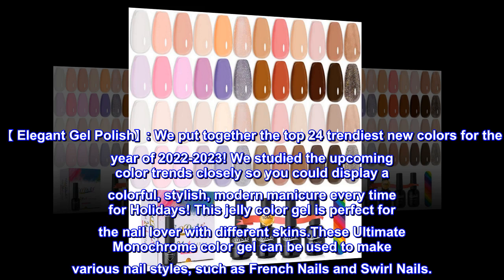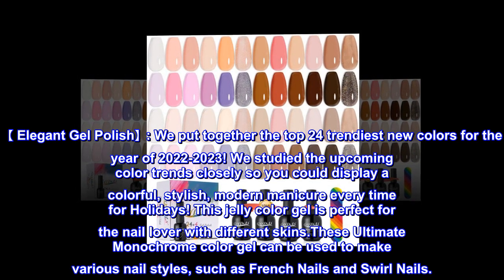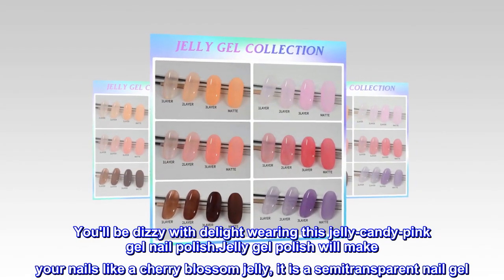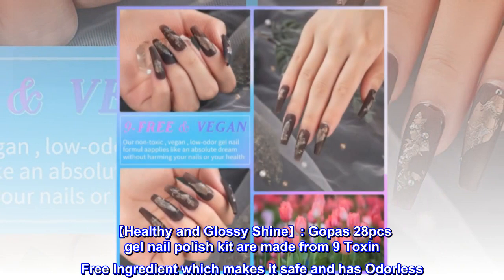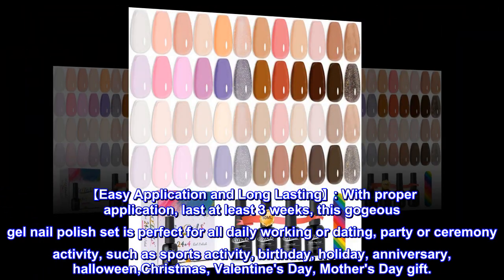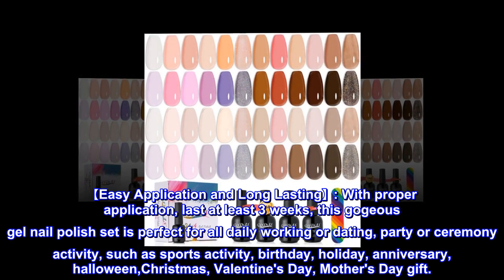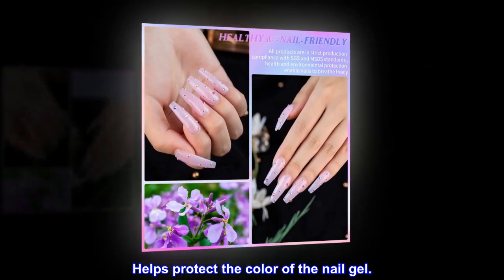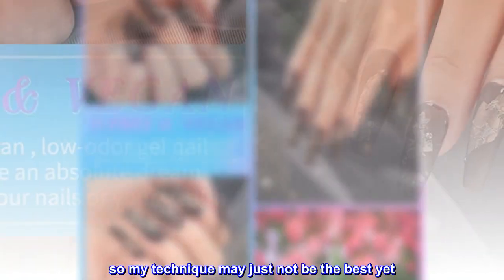28 Pcs Gel Nail Polish Set Jelly Nude Neutral Skin Color Pink Grey Brown Gel Polish Kit Semi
28 Pcs Gel Nail Polish Set Jelly Nude Neutral Skin Color Pink Grey Brown Gel Polish Kit Semi

【 Elegant Gel Polish】: We put together the top 24 trendiest new colors for the year of 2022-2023! We studied the upcoming color trends closely so you could display a colorful, stylish, modern manicure every time for Holidays! This jelly color gel is perfect for the nail lover with different skins.These Ultimate Monochrome color gel can be used to make various nail styles, such as French Nails and Swirl Nails.
【28PCS Gel Polish Set】: Package includes 24 bottles 6ml sheer jelly nude pink taffy brown color and 4pcs 10ml No Wipe Base and Glossy & Matte Top Coat gel nail polish set. You'll be dizzy with delight wearing this jelly-candy-pink gel nail polish.Jelly gel polish will make your nails like a cherry blossom jelly, it is a semitransparent nail gel. One layer, two layers and three layers are different effect.
【Healthy and Glossy Shine】: Gopas 28pcs gel nail polish kit are made from 9 Toxin Free Ingredient which makes it safe and has Odorless . With good tenacity and highly pigmented, Gopas premium gel material bring you brilliant shine finish, smooth appearance and flawless coverage.
【Easy Application and Long Lasting】: With proper application, last at least 3 weeks, this gogeous gel nail polish set is perfect for all daily working or dating, party or ceremony activity, such as sports activity, birthday, holiday, anniversary, halloween,Christmas, Valentine's Day, Mother's Day gift.
【About quality】GOPAS brand nail gel will have strict quality control standards by professionals before leaving the factory to ensure that each color and quality meet the standards. Packaging material has double filtered light source. Helps protect the color of the nail gel.
 super pretty
these polishes are super pretty, i usually go about 3 coats to get a good coverage on natural nail. they do peel off after a bit, but so do my other polishes. so my technique may just not be the best yet